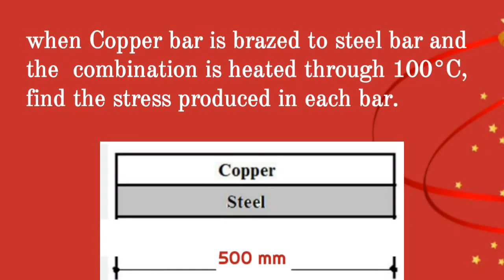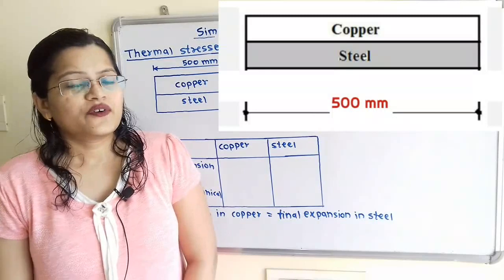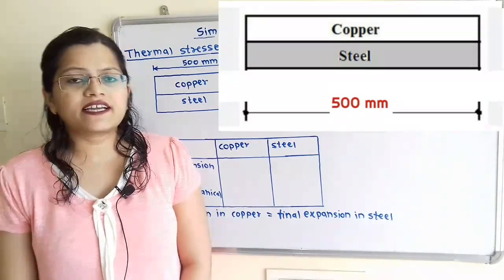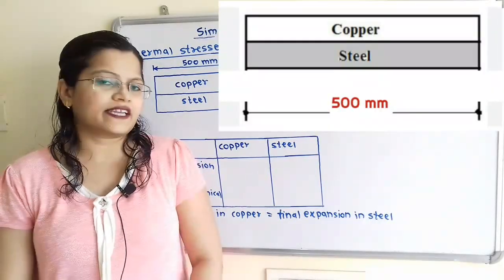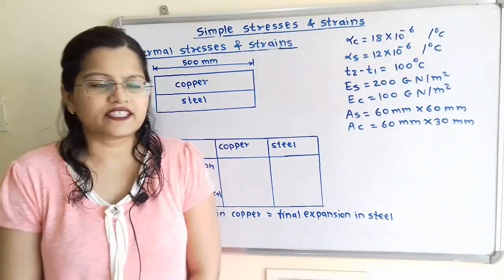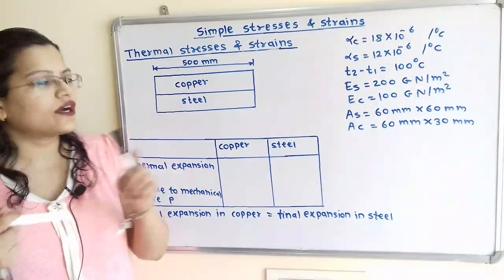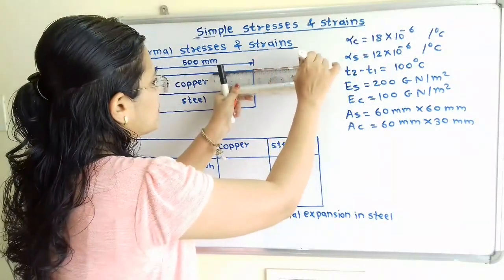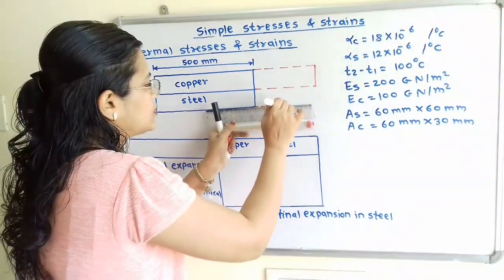Problem 16 thermal stresses in copper bar & steel bar when brazed together, Strength of materials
when Copper bar is brazed to steel bar and the  combination is heated through 100°C, find the stress produced in each bar.